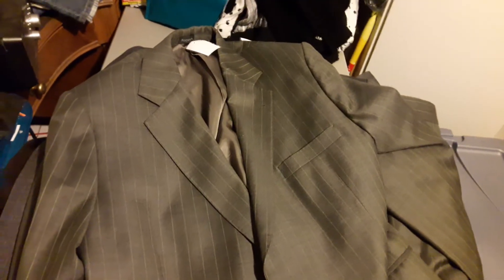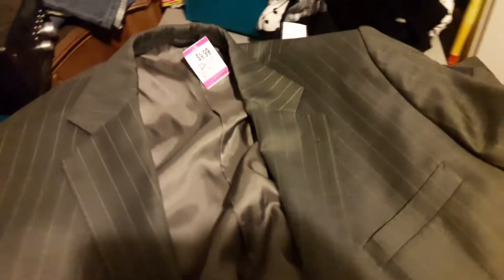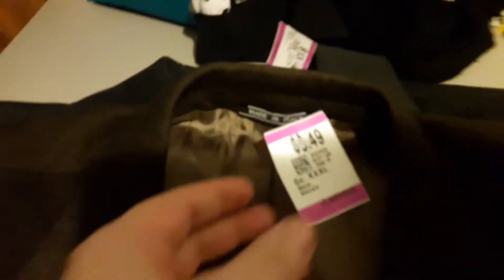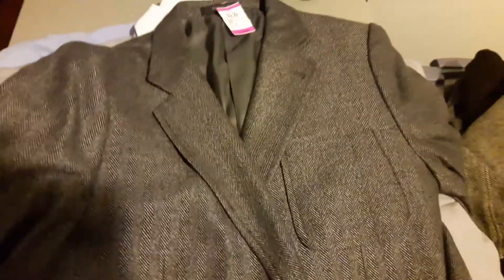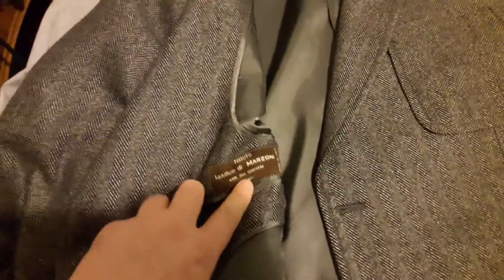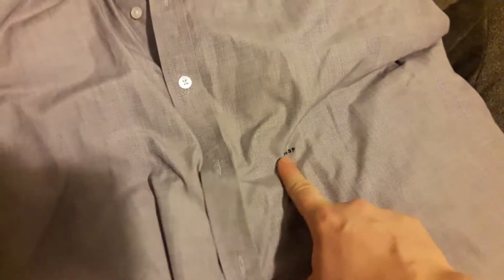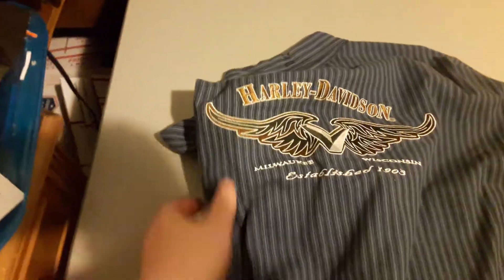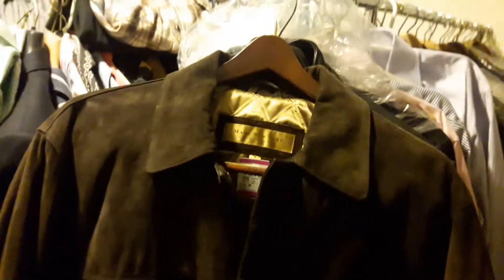Cool Haul Vid, really sweeet find at the end!